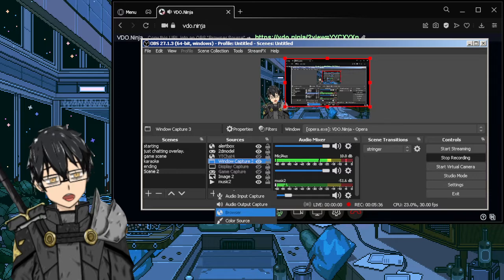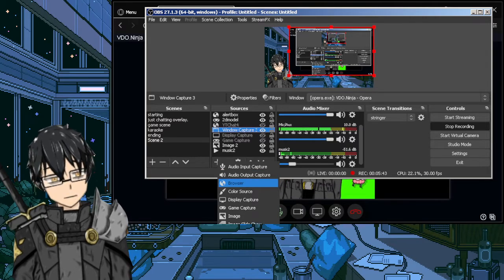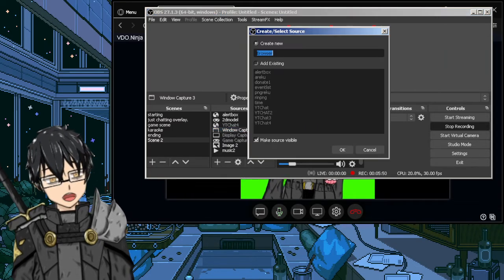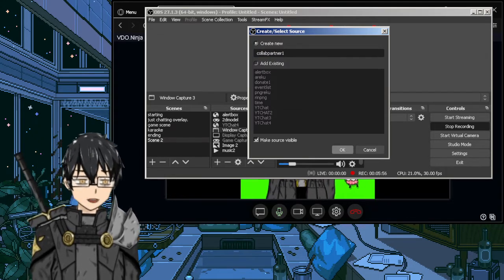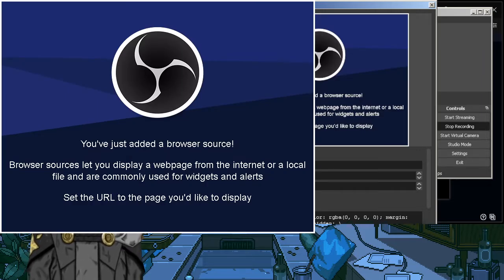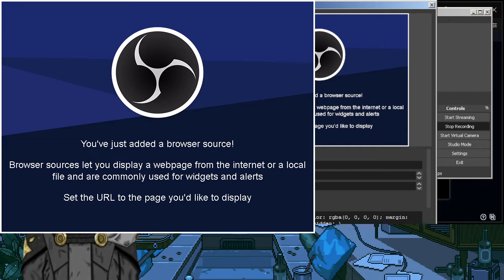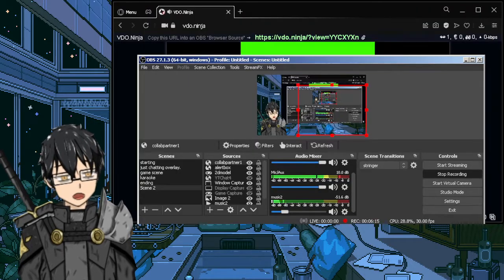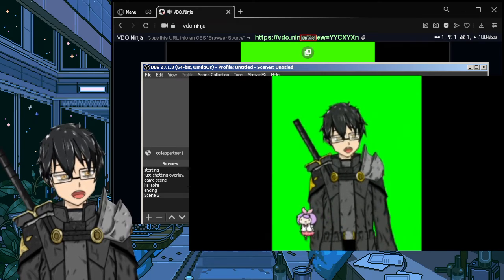Collab with Vtubers using VDO.ninja & mirror your friend into your stream! (Tutorial)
Redeem Rewards from Areku store!

PLEASE READ
↓↓↓↓↓↓↓↓↓↓↓↓↓↓↓↓RULES↓↓↓↓↓↓↓↓↓↓↓↓↓↓↓↓↓↓↓↓↓↓

 Usually everyone is free to come and join in the chat talk about anything is fine! i can adjust myself to related or unrelated topics as long it makes sense.
Please don't make comments that make other people uncomfortable, just comment something about me instead.
Im pretty much unseiso ( Bad person ) so be aware! lol
If there are any trolls, please ignore them, I'll take care of them ( mostly my mods thank you mods).
If you see me on someone else's stream, please don't do anything to bother them.
If someone doesn't follow the rules, just ignore them and I'll take care of it.

I'm Areku ex-warrior turned mafioso!

Meet my parents! amazing people! please give some love and support!